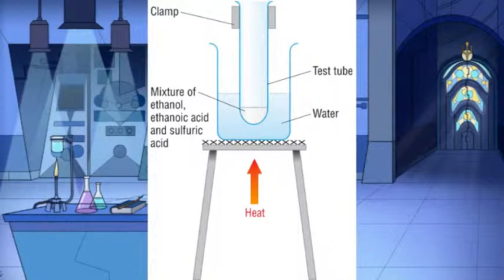Esters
Moving on, the Science Rocks Team takes a look at Esters, and how fruit smells and flavours end up in wine and whisky.